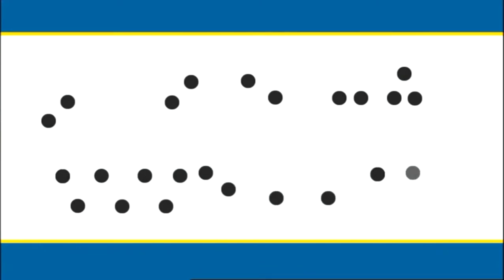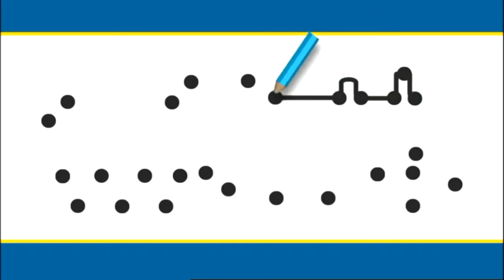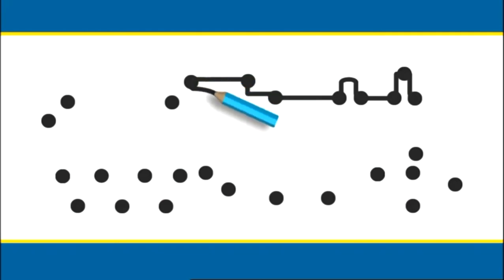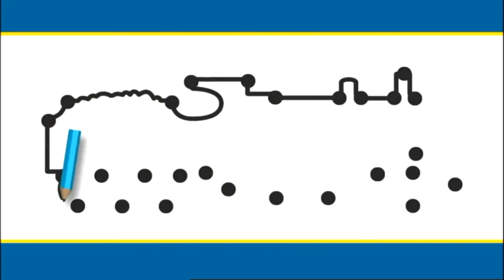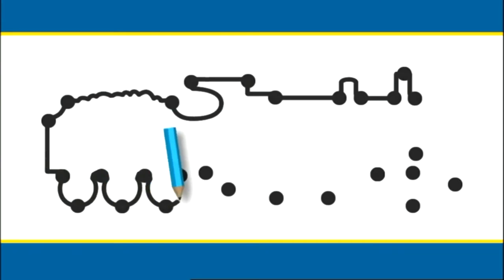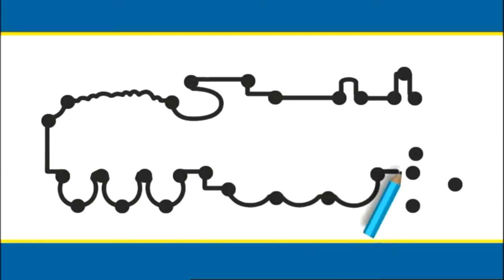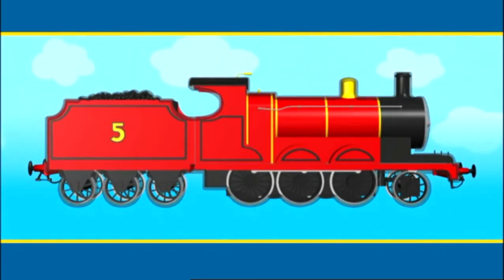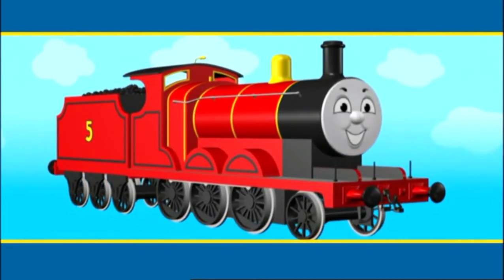dot to dot James